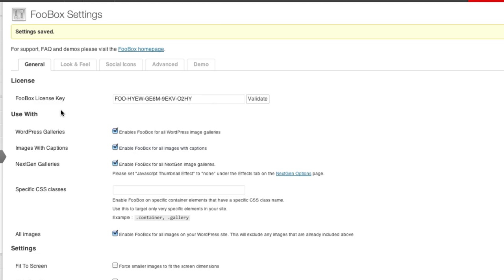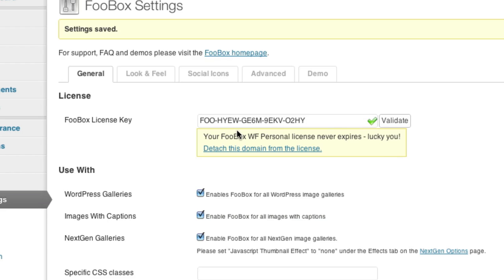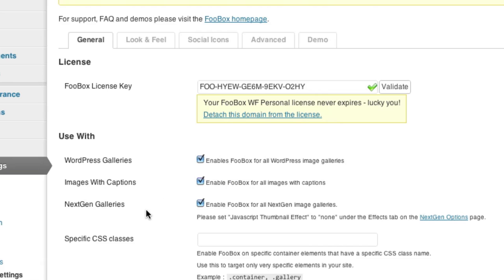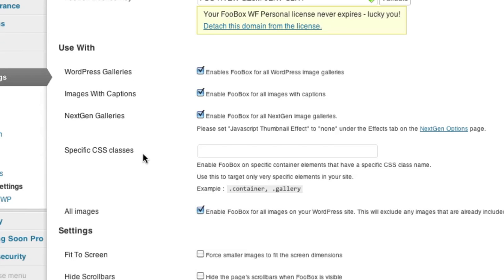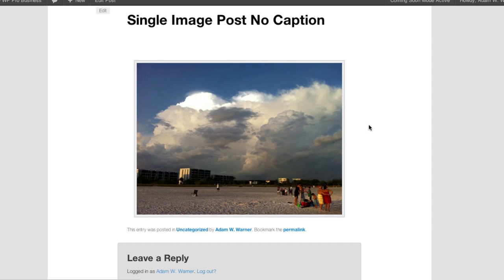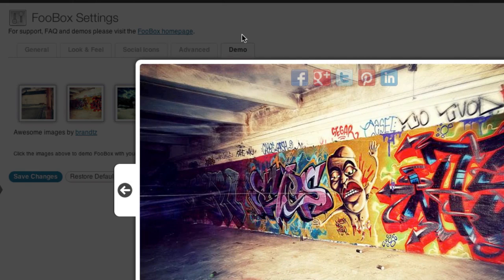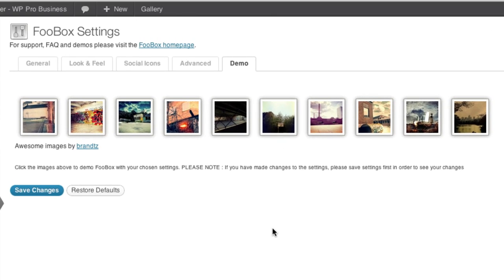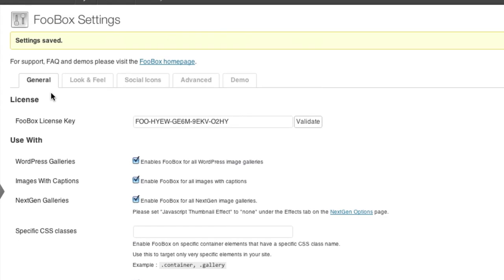FooBox WordPress Plugin Tutorial - General Settings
FooBox Creates Mobile Responsive Lightbox Images with Built-In Social Sharing Options.

Responsive Image Resizing

FooBox adds beautiful and responsive image Lightbox capability to your WordPress-powered website. It allows all (or select) images on your site to respond to your visitor's behavior and environment based on screen size, platform and orientation.

Images automatically resize correctly on all mobile devices including smartphones, tablets, and traditional desktop monitors allowing your users to easily navigate through your images.

Responsive Social Sharing Built-in

FooBox adds convenient social sharing icons to your images allowing them to be easily shared by your users across the social network landscape. These social icons are also responsive and resize accordingly to different device screen sizes and orientations. It's a proven fact that the social sharing of images increases not only your user engagement, but also the traffic to your site as images are viewed by the followers of those who have shared your image.

With the popularity of sites like Pinterest and the Facebook acquisition of the Instagram image sharing behemoth, having responsive social sharing capability inside your images is something you need in your image marketing arsenal.